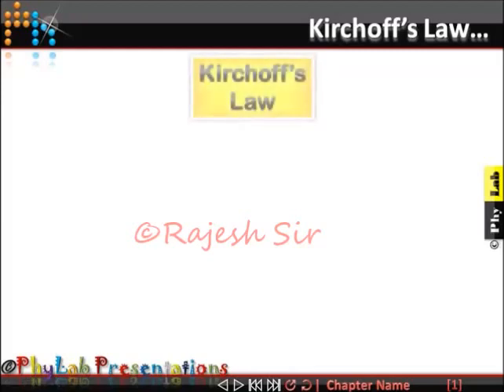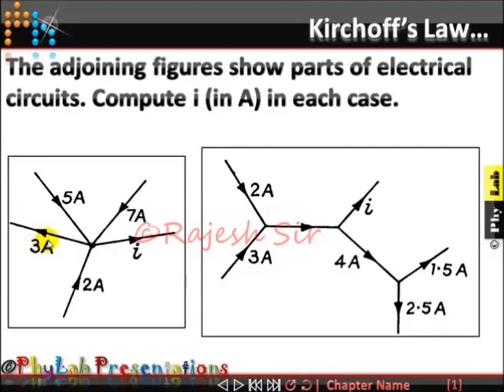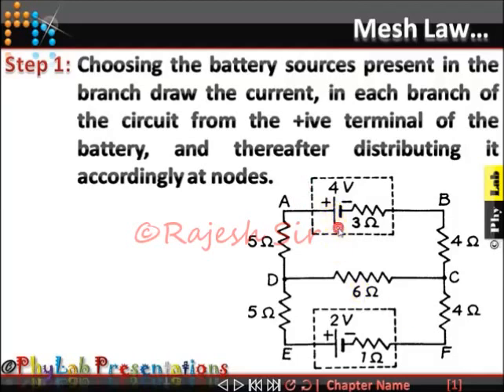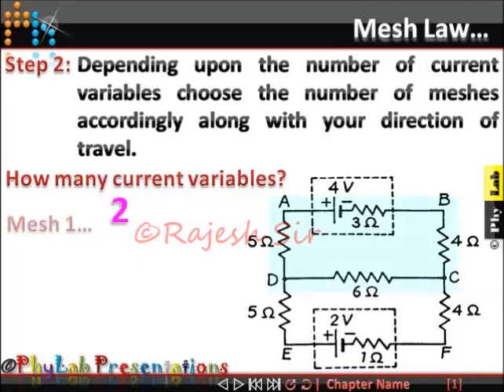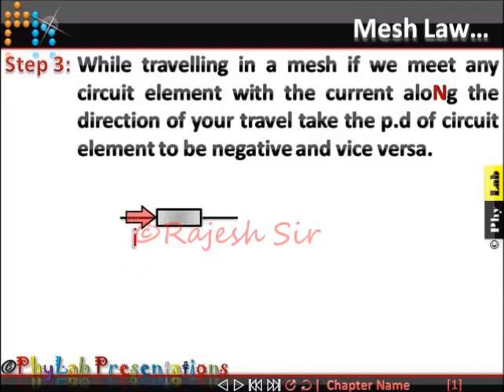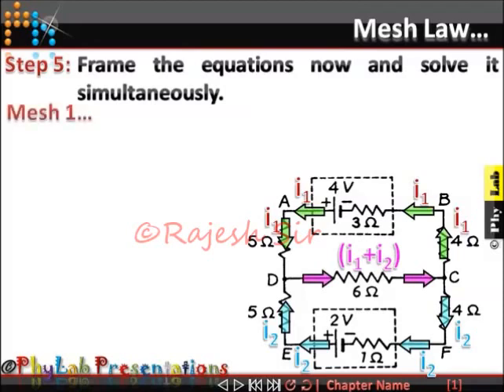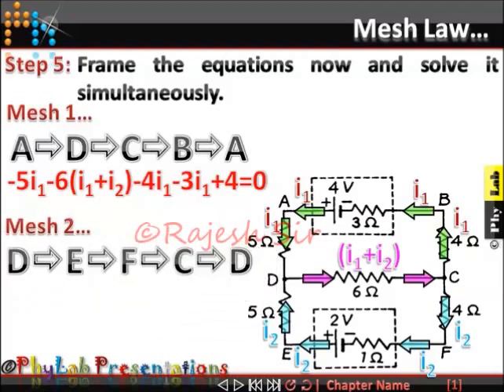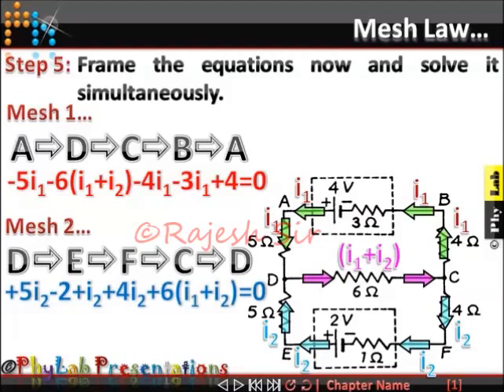PhyLab-Educate: Kirchhoff's Law and its Application in solving dc circuit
Understanding Kirchhoff's First Law (Kirchoff's Current Law - KCL)
Understanding Kirchhoff' Second Law (Kirchoff's Voltage Law - KVL)
How to use Kirchhoff's law in dc circuit solving?
Solving Circuit using Kirchhoff's Law and Kirchhoff's Circuit Theory
Kirchhoff's Rules and its Application